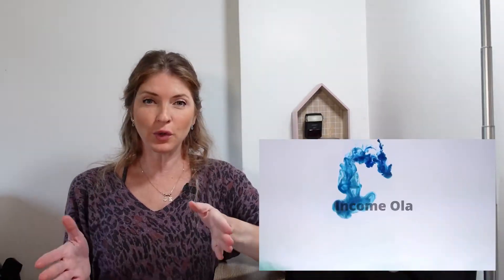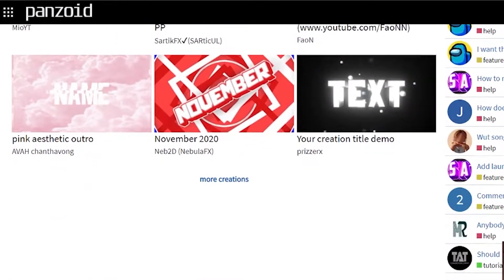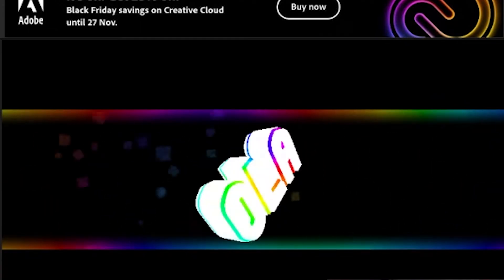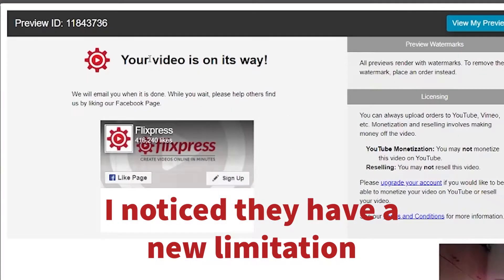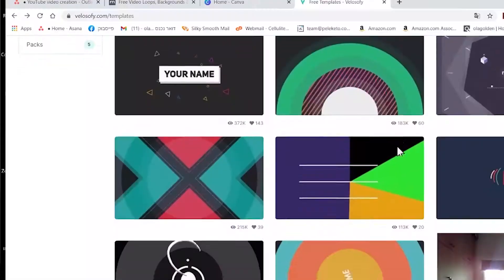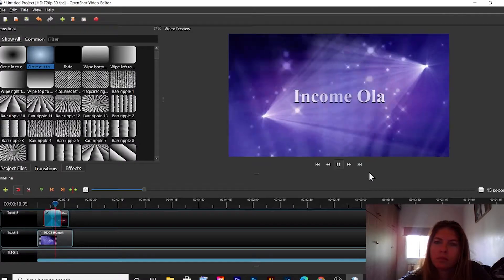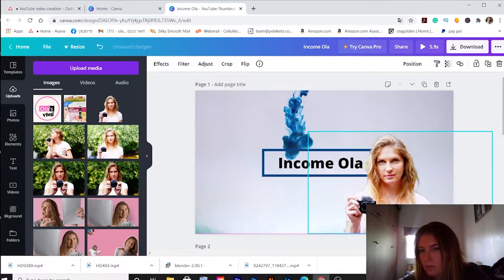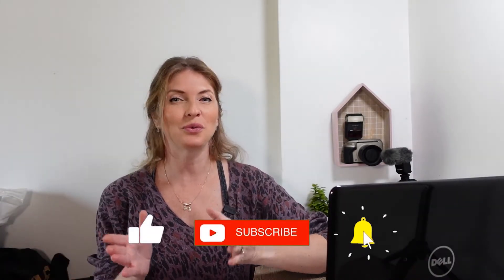Make a Good Intro For Youtube Videos in 2021 [7 Free Easy Intro Making Apps]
How to make a good intro for youtube videos in 2021?
Having a good intro will give your channel a professional look and your viewer an idea of who you are and what your channel is about. Which can help you to get more subscribers, views, and grow faster. Intro creation doesn’t have to be hard and with the tools, I’m about to show you it won’t cost you a dime!

In this video, you will learn how to make a good intro for youtube videos in 2021 and beyond. I will show you 7 free websites that will help you with making staining, professional intros.

⏱TimeStamps⏱
0:00 Why Intro is Good for your channel
1:02 Panzoid free intro maker
1:43 Light MV free intro maker
2:09 Flixpress free intro maker
2:33 Blender free intro maker
3:10 Velosofy free intro maker
3:36 Movie.info free intro maker
4:27 Canva free intro maker
4:57 The big mistake YouTubers make that hurt their views and subscribers